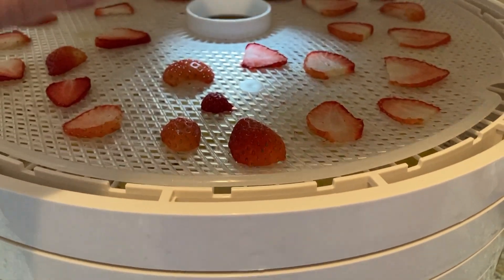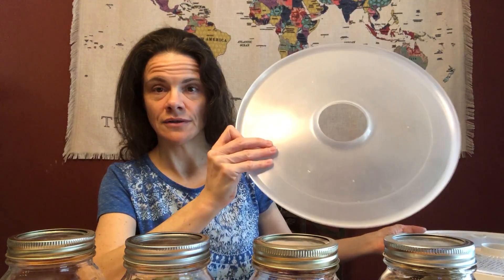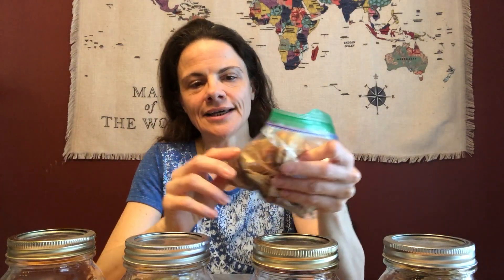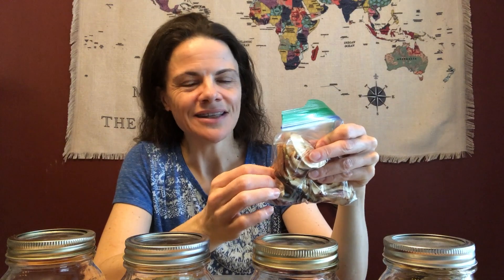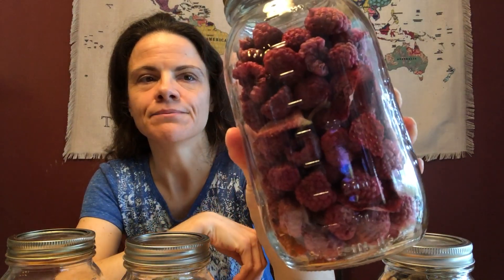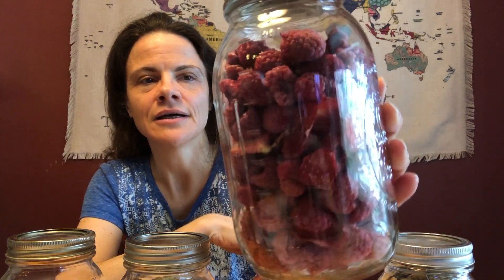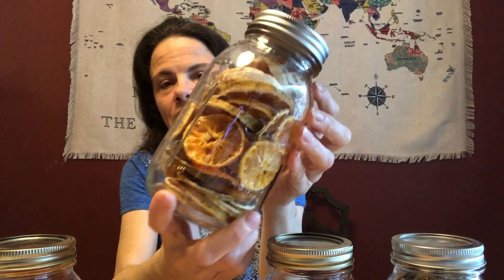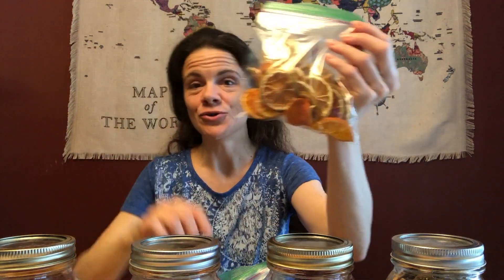Dehydrated food: update on the fruit dehydration experience S2 Ep8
We purchased a new dehydrator, the Nesco GardenMaster, a few weeks ago and have been dehydrating various fruits: raspberries, strawberries, apples, bananas, etc.
Here is some feedback on our initial experience.
What worked well or took a while? What we would do again or differently?
I store my fruits in jars that I vacuum seal for longer food storage.